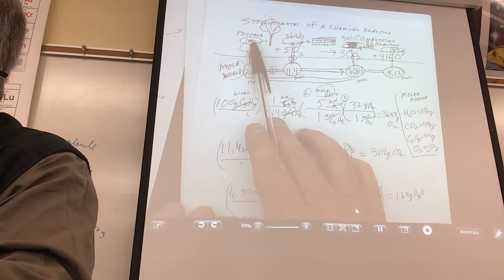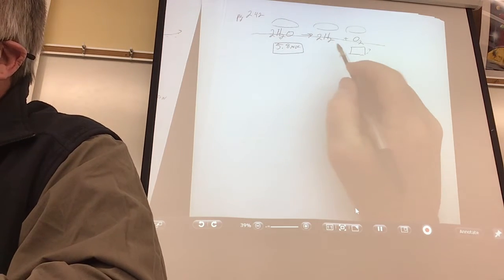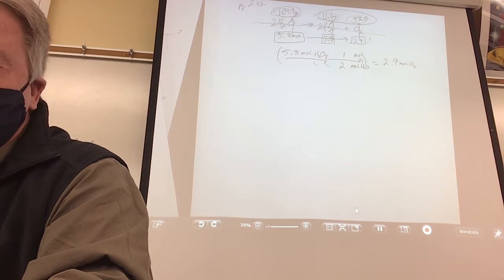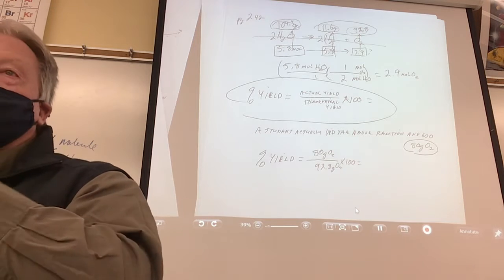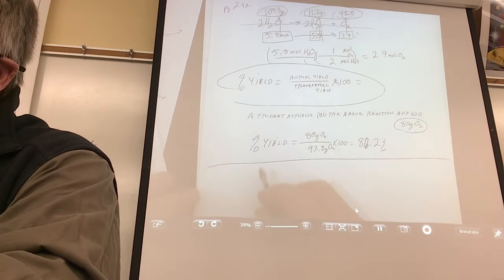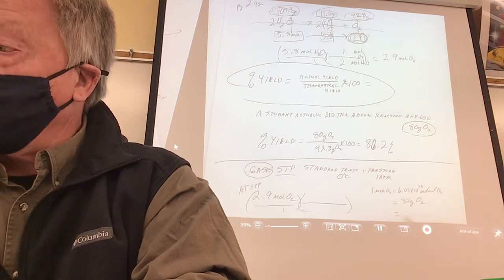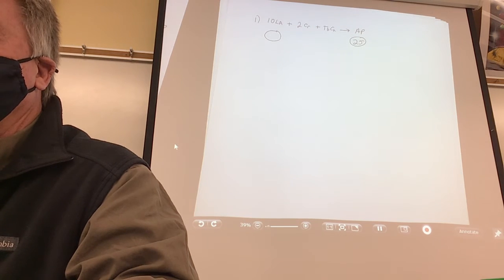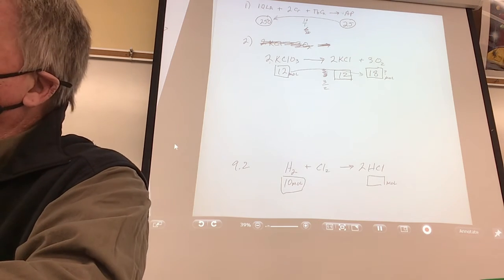March 18, 2021